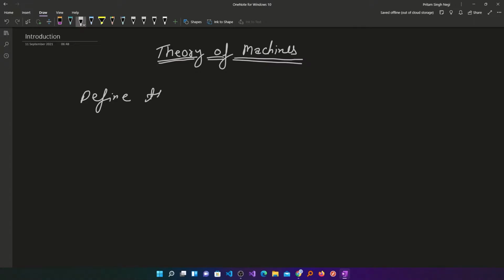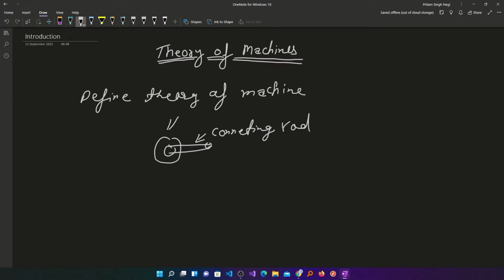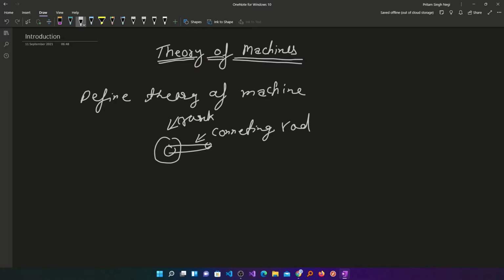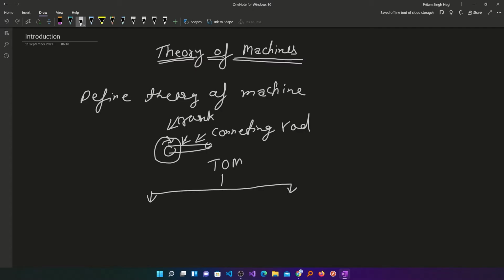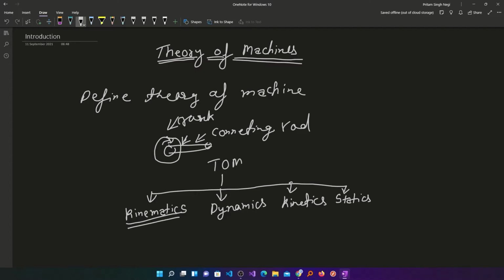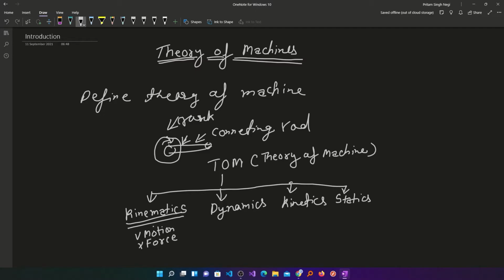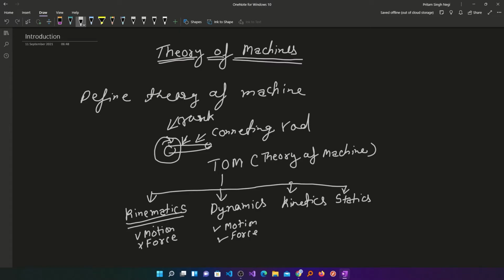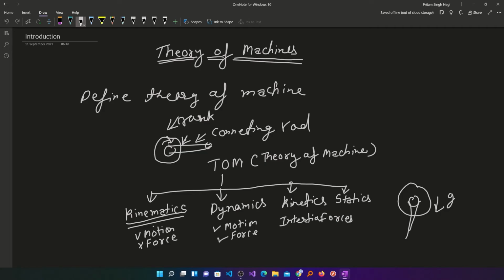Theory of Machines: Introduction and Classification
Theory of machines is the branch of science which deals with study of relative motion and forces that act on the different parts of the machine.

The TOM Theory of machine can be further categorized into following :

Kinematics :  Study of Motion without considering Force.
Dynamics : Study of Motion considering Force.
Kinetics: Study of Inertial Forces(Forces act on the body due to inertia(Change in State).
Statics : Study of force without motion.